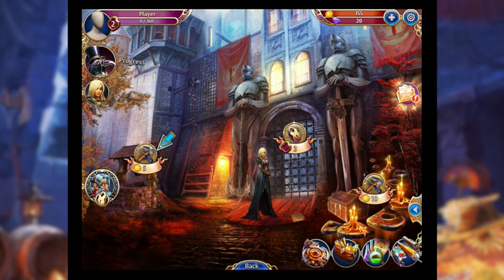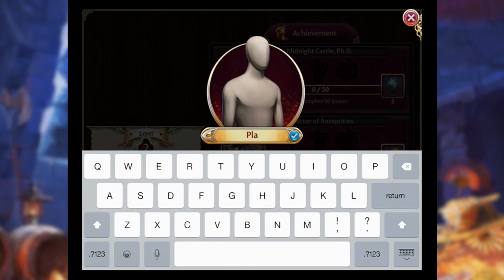Midnight Castle - Changing Your Username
Want to change your username? Want to know why you should? Check out this video!